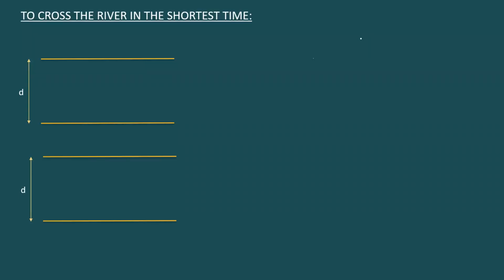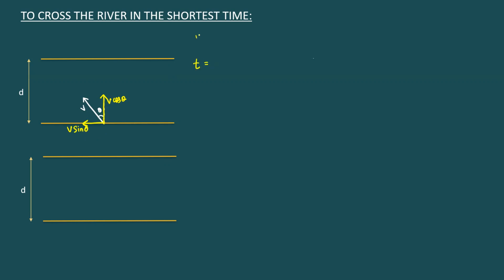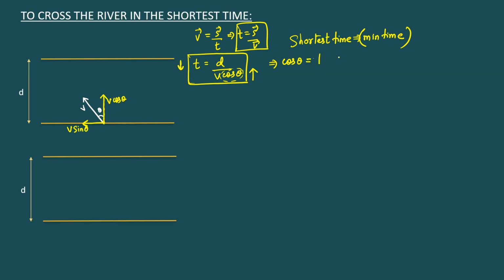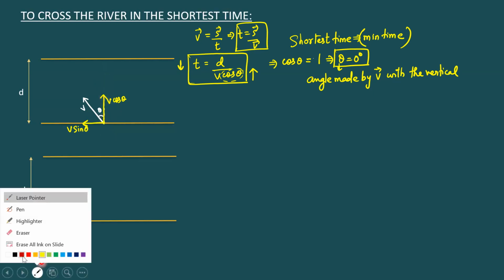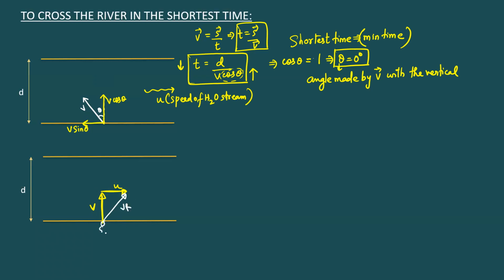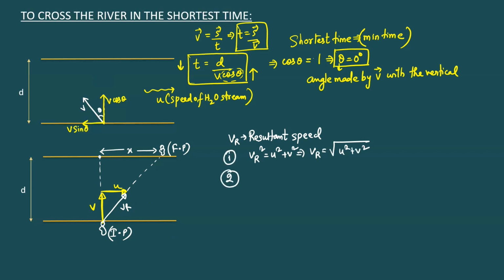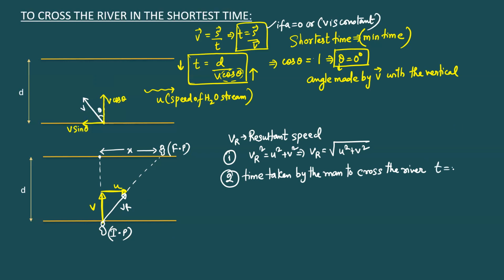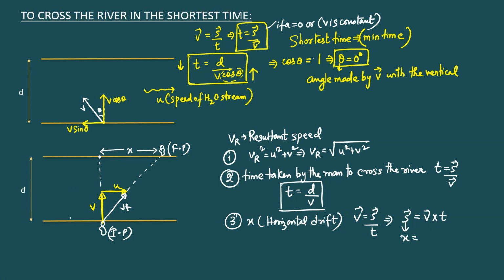CROSSING THE RIVER -SHORTEST TIME